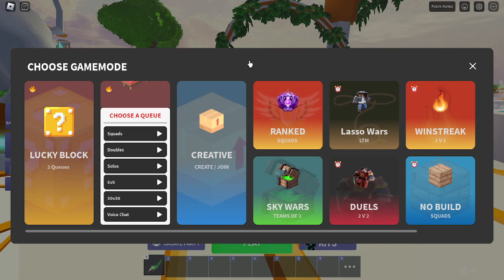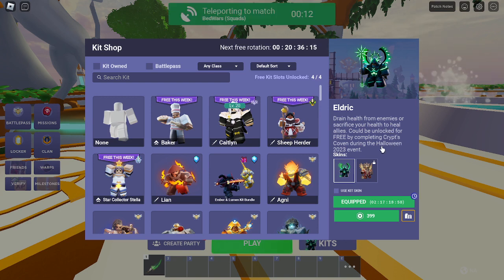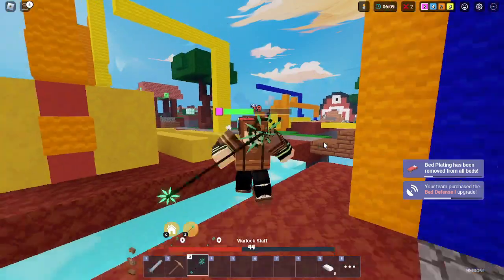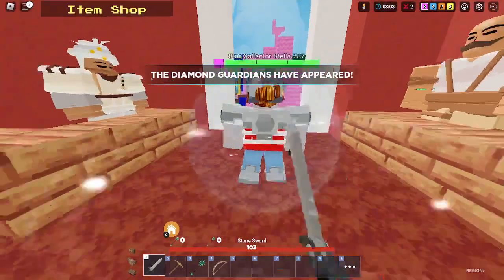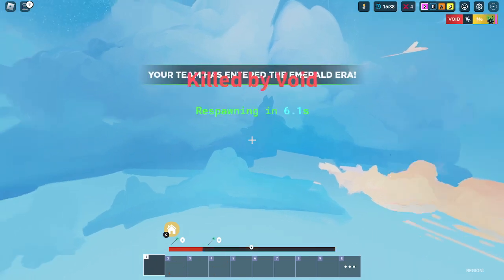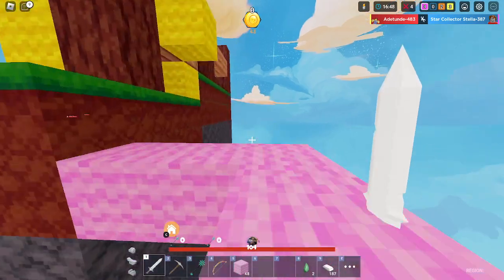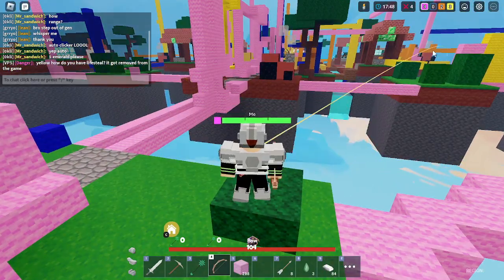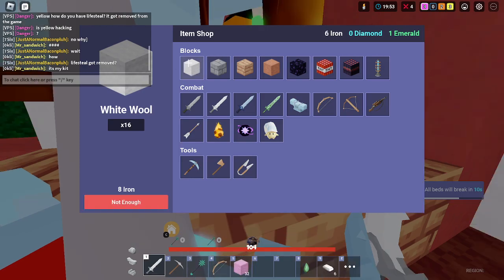Is ELDRIC ACTUALLY GOOD?? (ROBLOX BEDWARS)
My Roblox Username: DangerRobloxYoutube